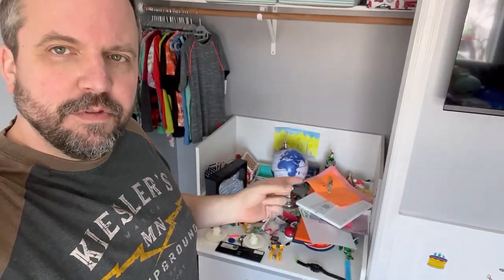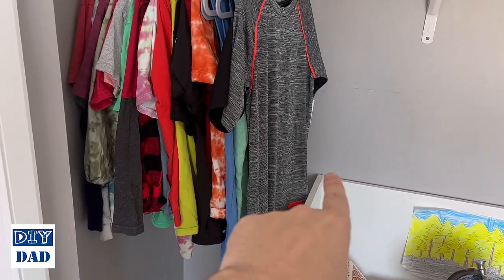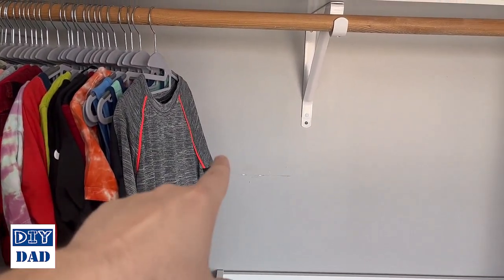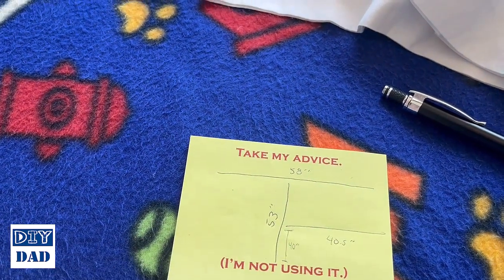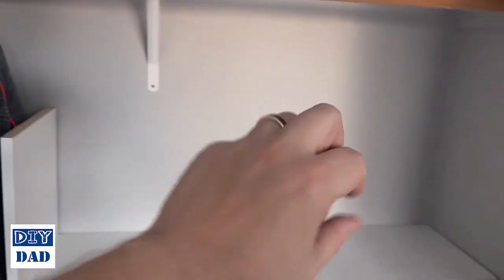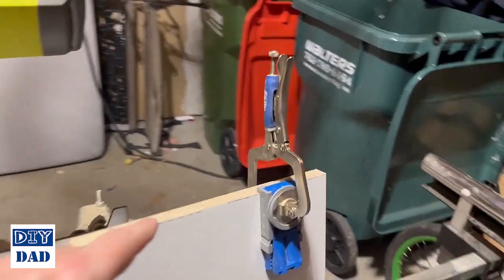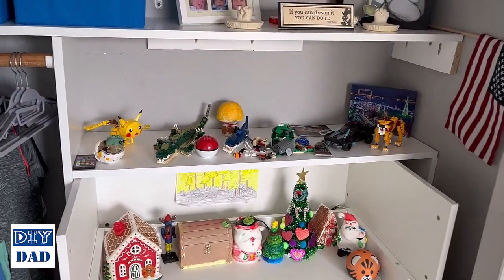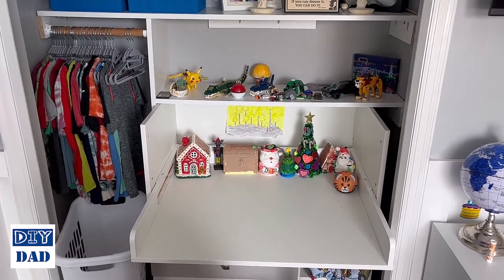Building a low cost closet organizer out of prefinished shelving for $40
This is the third one of these that I have done - Closet kits are expensive for what you actually get.. most hardware stores carry prefinished shelving in various lengths, colors and widths.  With a little planning you can build custom-sized versions of the same thing in your own spaces.

Total project cost (not counting the desk) was $40.

The desk, for those of you who are interested is the IKEA SMASTAD changing table/desk with a drawer kit that allows for multiple desk heights, different drawer colors, and can also be used as a changing table

The opinions and methods in my videos are my own.  Please do your own research before following any of the suggestions or attempting any of the projects shown on my channel.